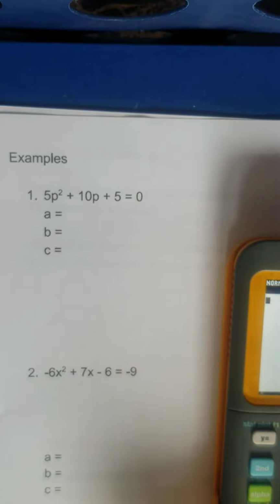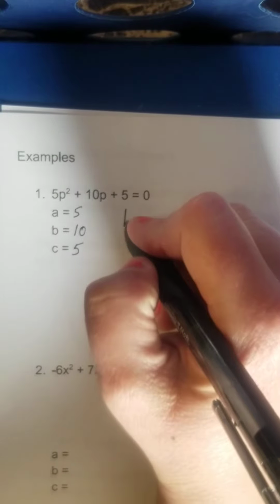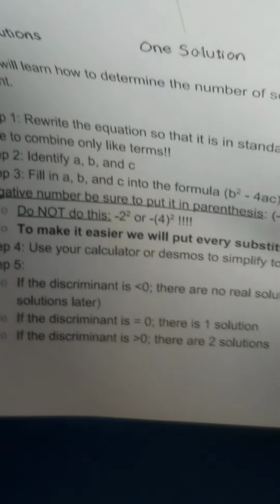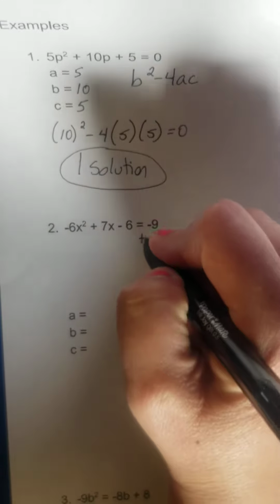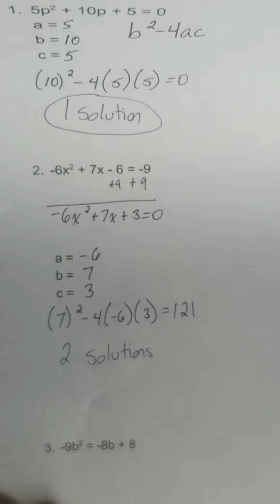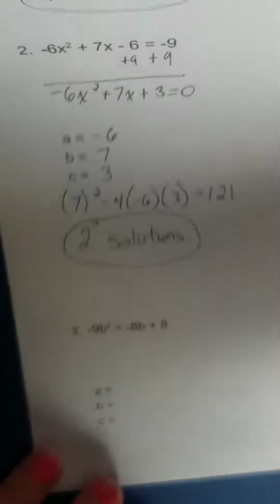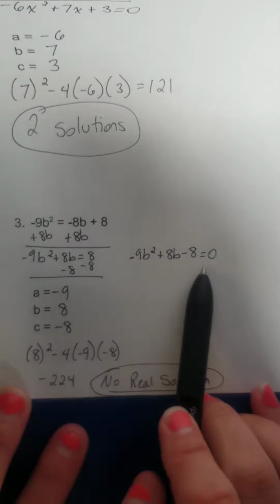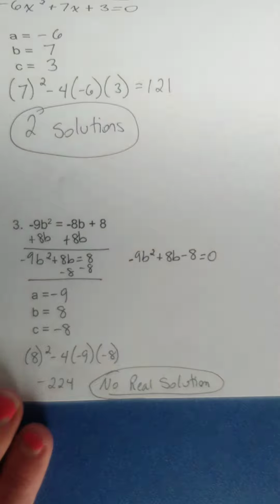April 27, 2020